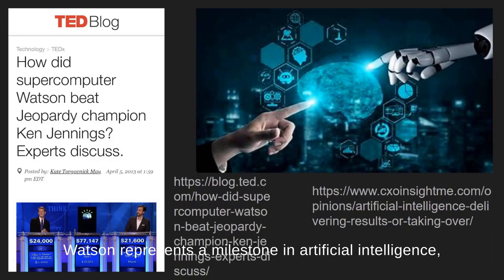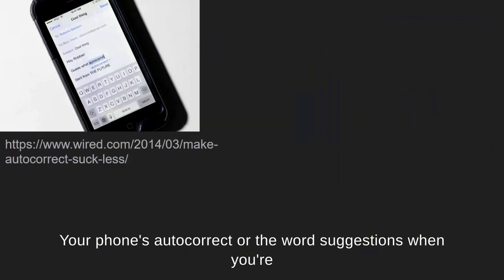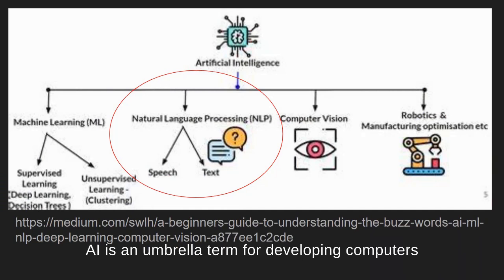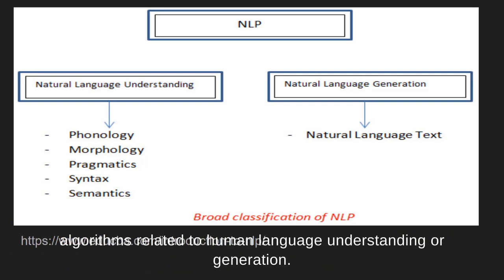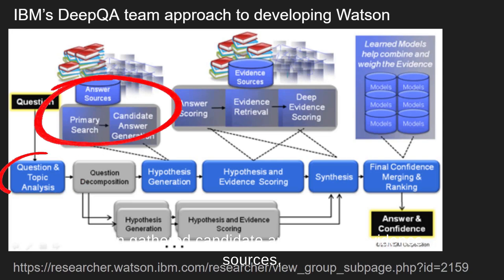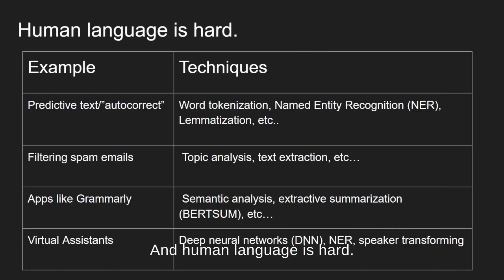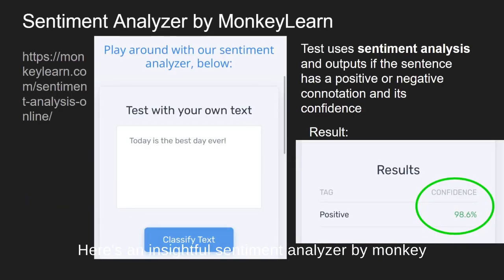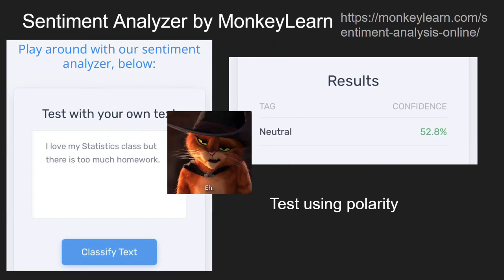The basics of Natural Language Processing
This video goes into detail about the relationship between AI and NLP, techniques to implement NLP, and popular examples of how it is used in our technological world.

This video was created for the 2023 Artificial Intelligence (AI) Student Video Showcase Prize Challenge.